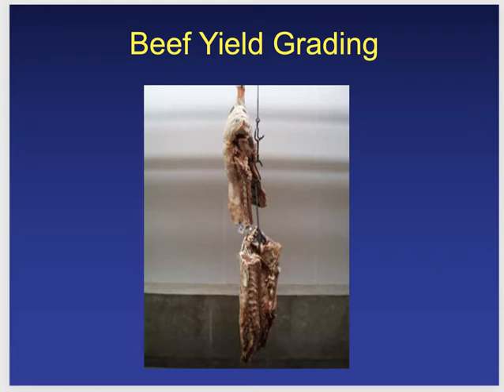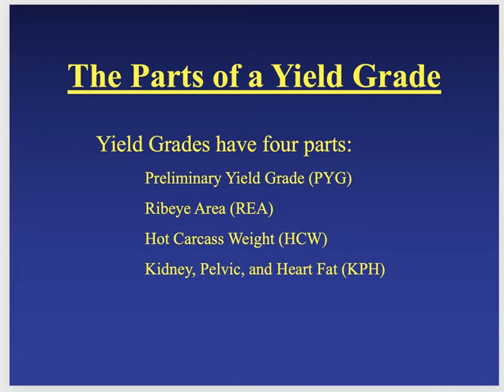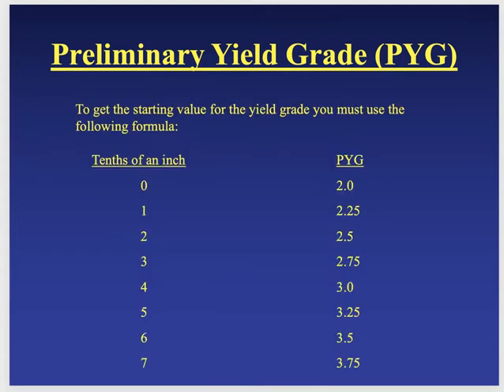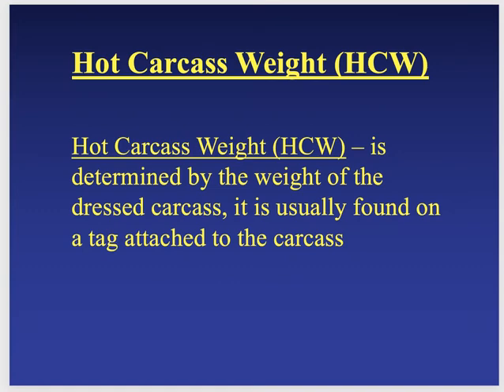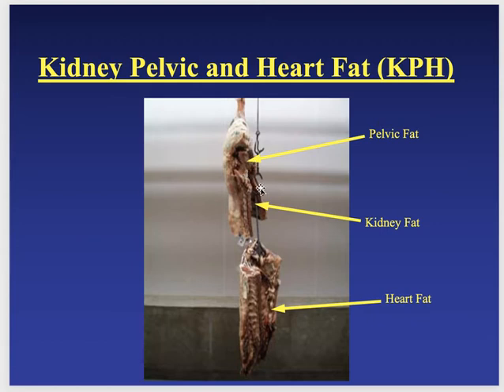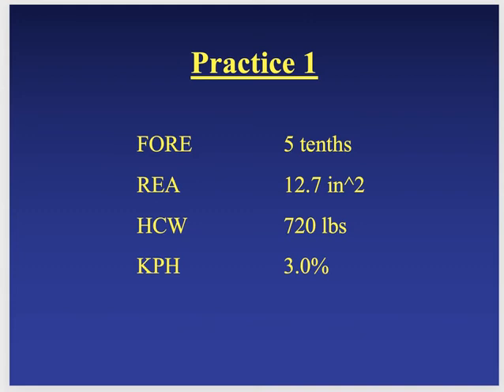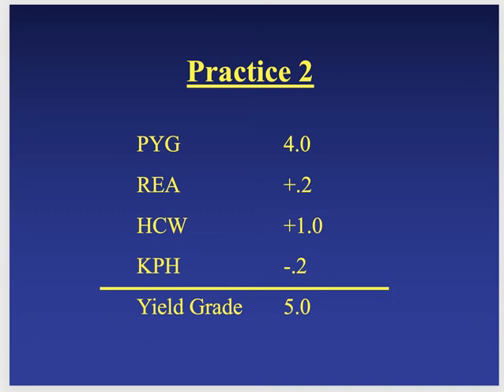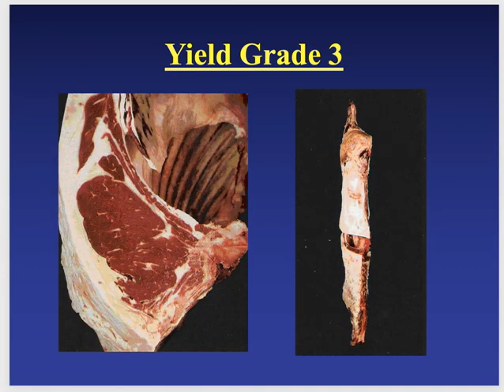AGRI 1419 Beef Yield Grading